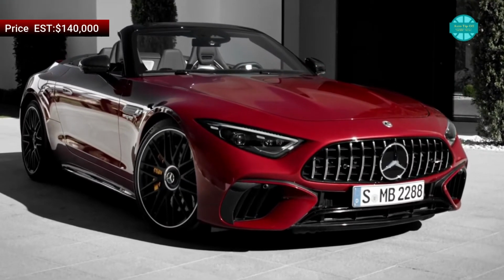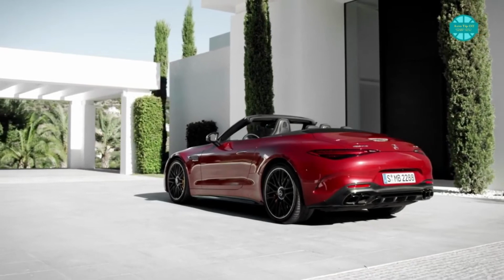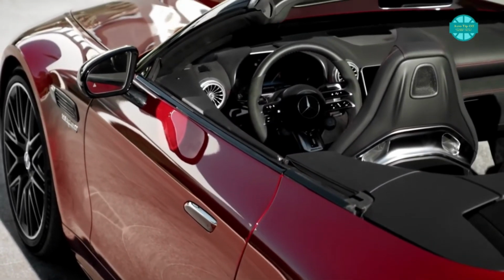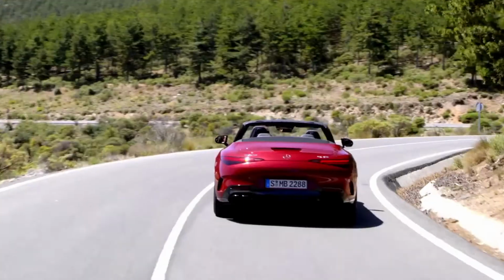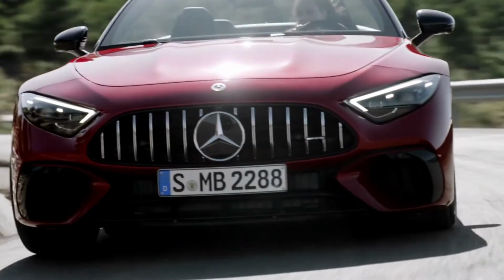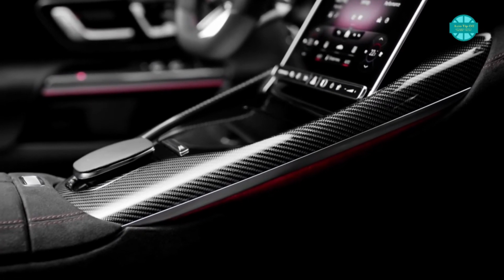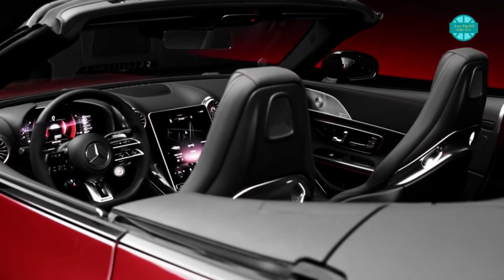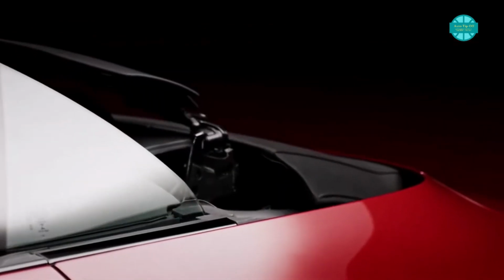2022 Mercedes AMG SL63 – What Makes SL Class Special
The Mercedes-Benz SL-Class was once quite a beast, believe it or not. While it has gained a reputation as a boulevardier preferred by yuppies and Real Housewives in recent decades, it debuted in 1954 as a street-legal version of a race car that had just won the 24 Hours of Le Mans and the Nurburgring. The 300 SL Gullwing was a dynamo of a sports car for its time, but the 1957 version would be the actual founder of the SL breed: a lovely convertible with a large Three-Pointed Star on the front.

So, in 2022, Mercedes is giving the SL-Class a second shot to recover its former glory — or at the very least, some of its sports car credentials. The new model, code-named R232, is larger than the previous model, but its compact proportions make it appear smaller – and, more crucially, faster. That fits in perfectly with the rest of the changes Mercedes made with the new model, including changes to the SL-philosophy Class's aimed at making it more appealing to individuals who buy convertibles for the fun of driving rather than to be seen in.

What is the impact of this shift in mindset in the real world? We climbed into a 2022 Mercedes-AMG SL63 for a full day of driving and posing around our neighborhood.

⏰  Timecodes⏰
00:00 2022 Mercedes AMG SL63.
00:39 The newest version of the iconic SL.
01:57 Is the 2022 Mercedes-AMG SL-Class new?
02:56 What makes the 2022 SL-Class special?
04:38 What's the Mercedes-AMG SL-Class like to drive?
08:03 What's the new Mercedes-AMG SL-Class like inside?
10:34 What does the Mercedes-AMG SL-Class compete against?
12:07 Watchout For These Mercedes On YouTube/Auto Tip Off.

✅ Source: Mercedes AMG

Song   Vital Whales
Artist   Unicorn Heads
Album   Vital Whales
YouTube by

►🚗 Various Playlists Based on the Brand🚐

🚙Auto Tip Off is your YouTube channel for getting news and facts about every new vehicle introduced throughout the world.  We provide a varied range of automotive material, with commentary and facts, in our video reviews on newly unveiled automobiles, etc.🚗